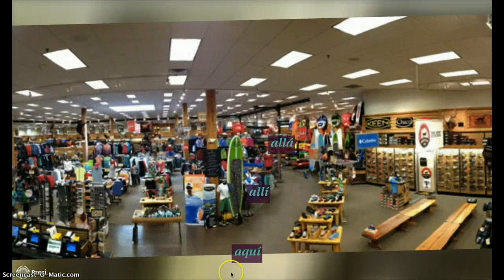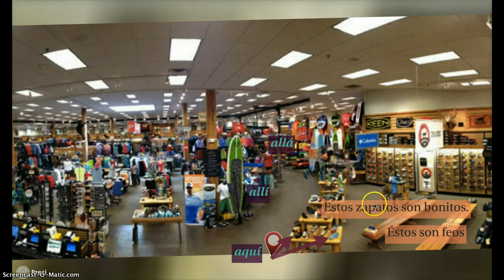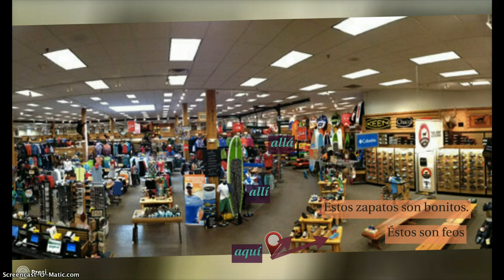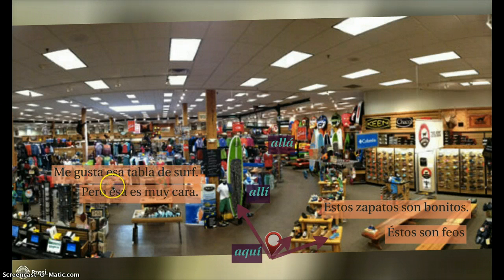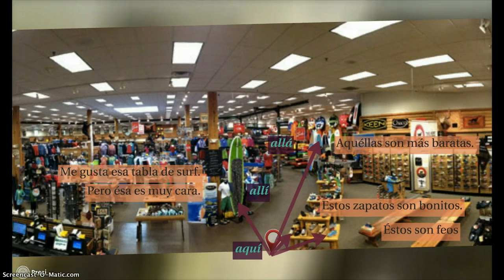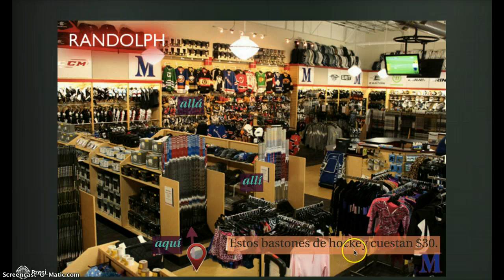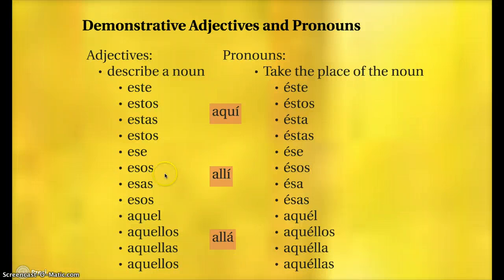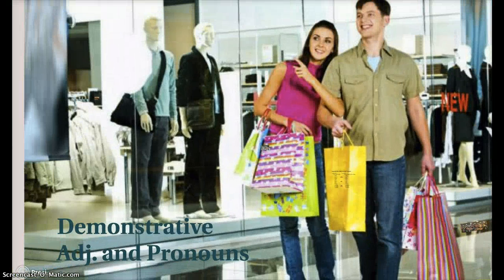Demonstrative Adjectives and Pronouns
How to use demonstrative adjectives and pronouns in Spanish. este ese aquel.  Why some have accents and some do not.